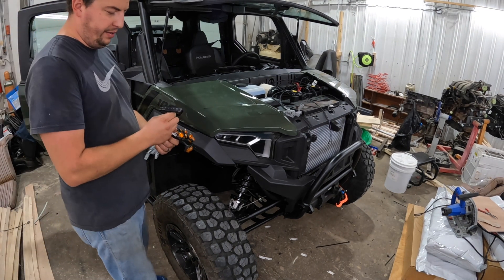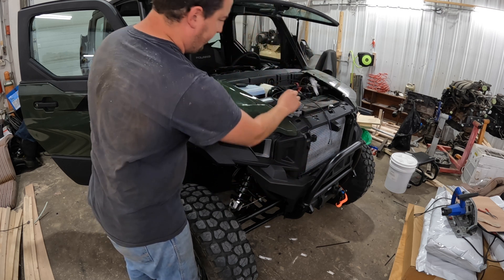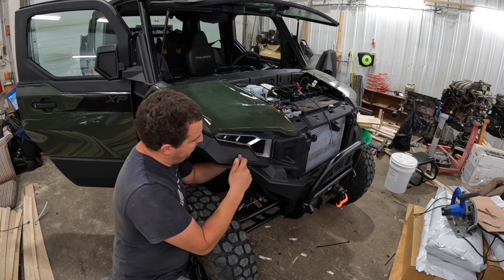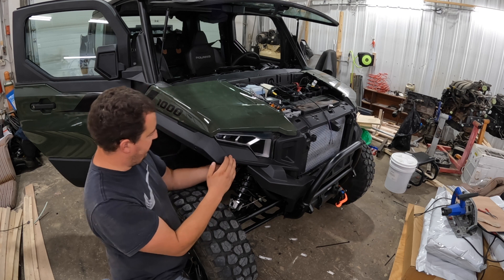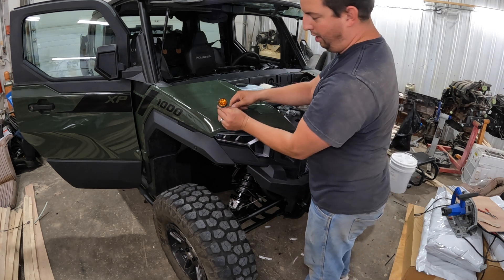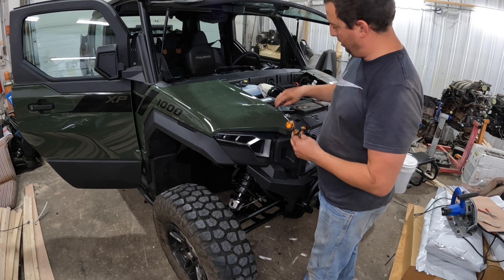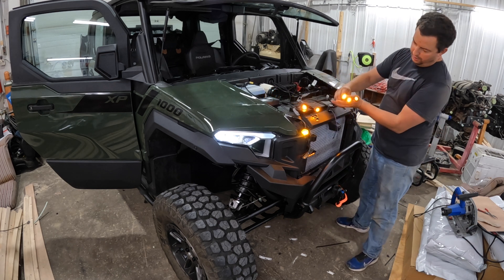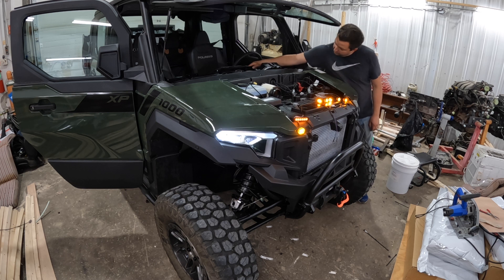Kinnettic Kreations Plug and Play turn signal kit front light options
Quick explanation showing the options we offer for front LED lights with our turn signal kits.